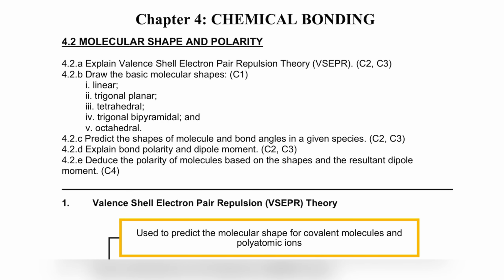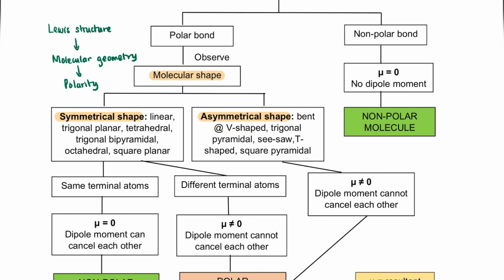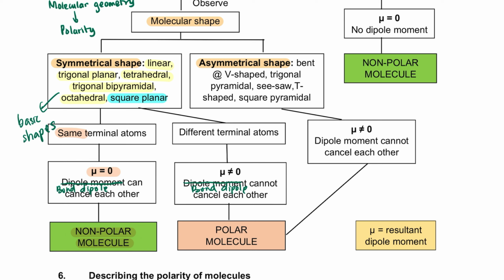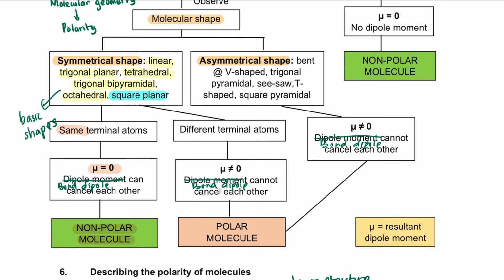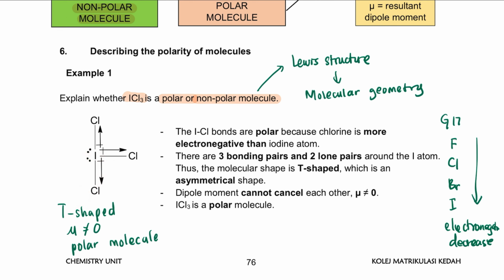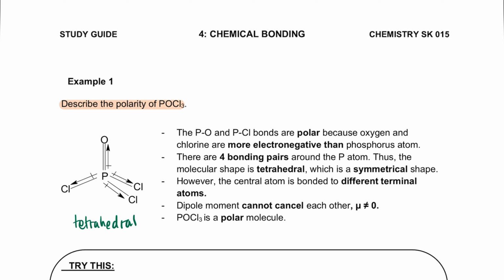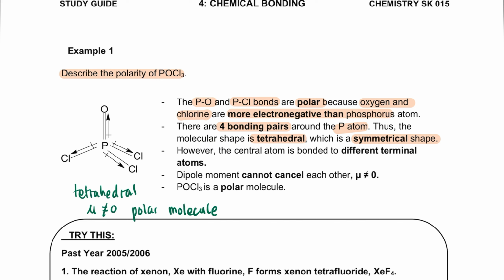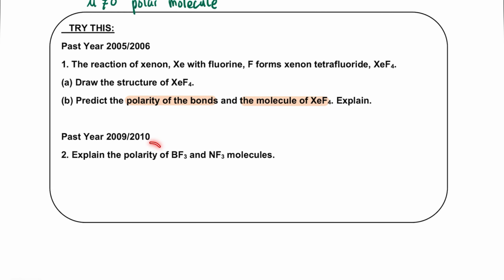Chapter 4.2 : Polarity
Hello everyone,

This is another video of me explaining the polarity of molecules based on Study Guide (Book).